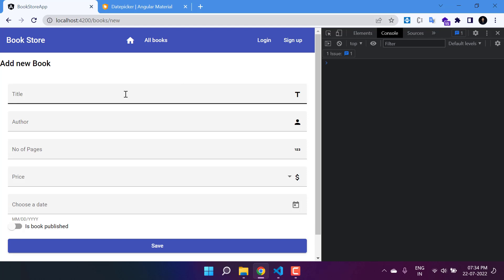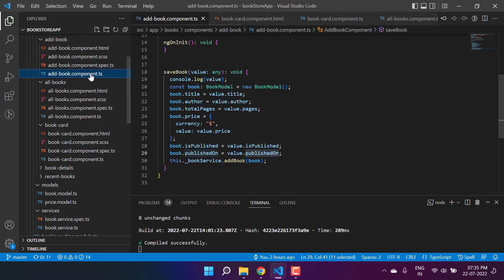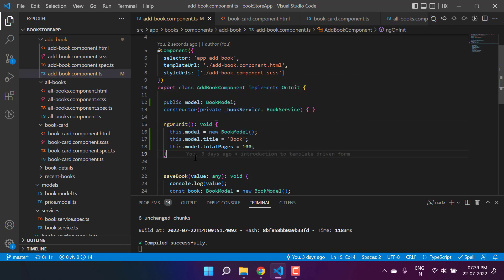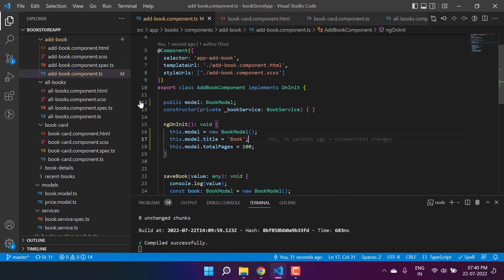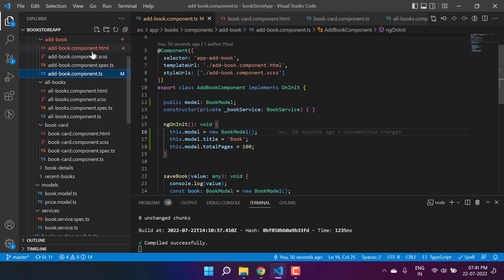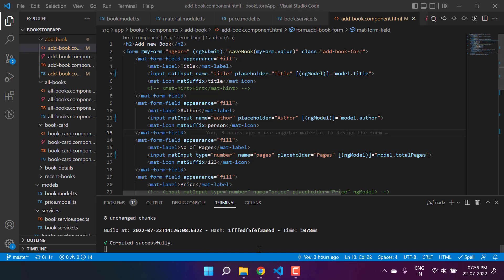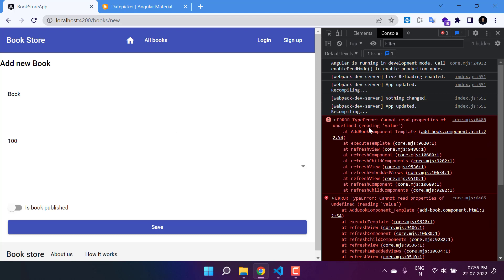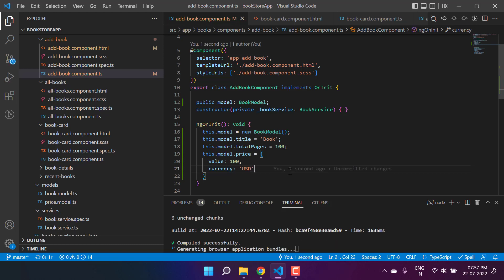Angular two way data binding using ngModel Explained with example | Complete Angular Tutorial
Here, you will learn 2-way data binding in angular using ngmodel. two-way data binding in Angular is a feature that allows you to synchronize data between a component's property and a form control element's value in real-time. This means that any changes made in the component or in the form control element will be automatically updated in both places.

To enable two-way data binding in Angular, you need to use the [(ngModel)] directive. This directive is a combination of property binding and event binding, and it creates a two-way data binding between the component's property and the form control element's value.